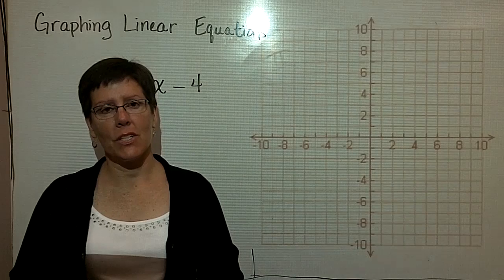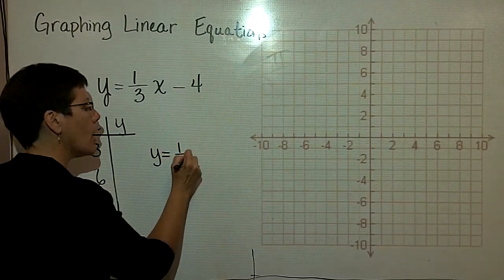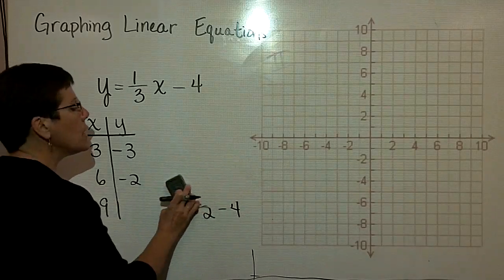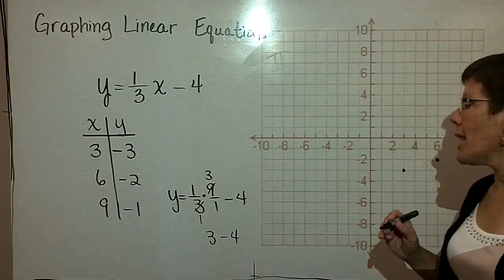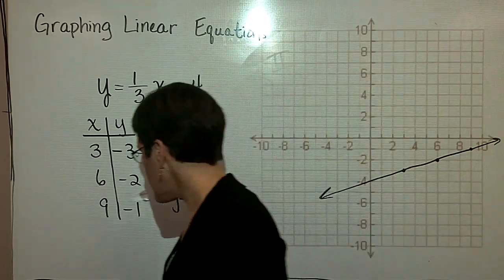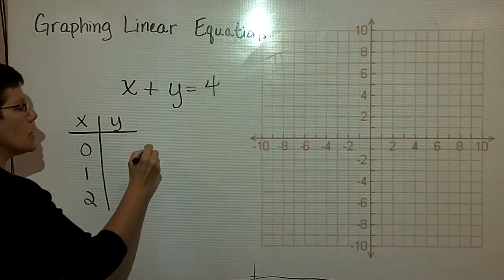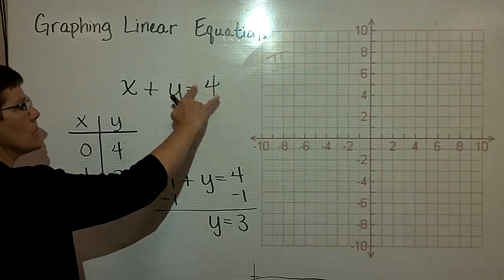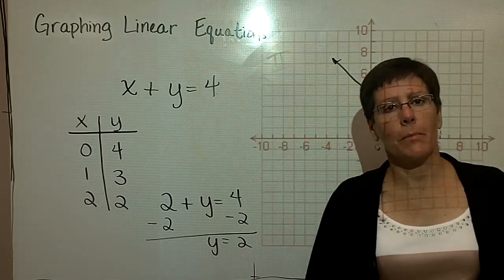25 - Introductory Algebra - Graphs of Linear Equations Pt3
Lecture on graphs of linear equations part 3